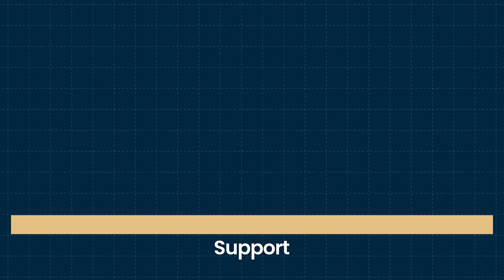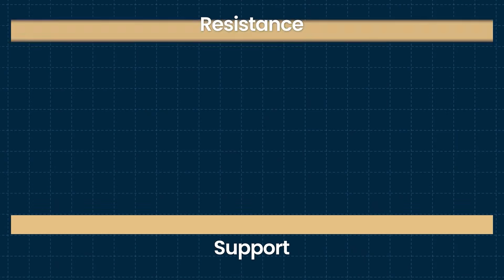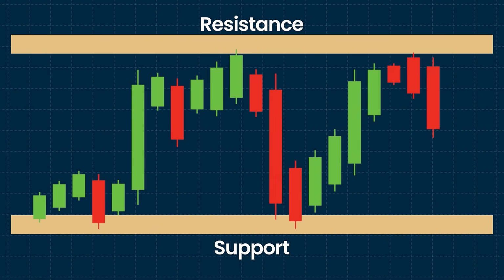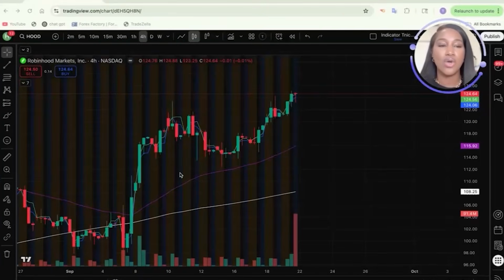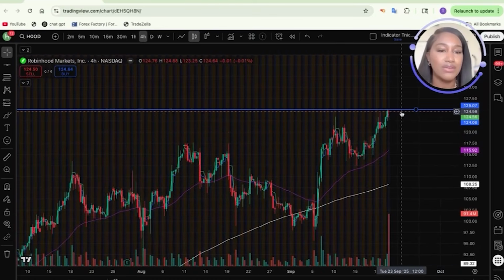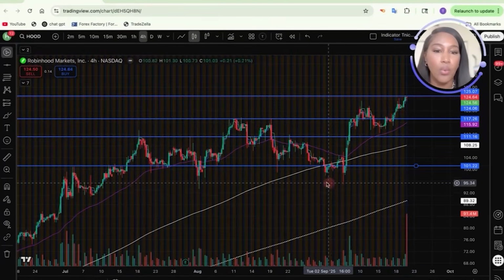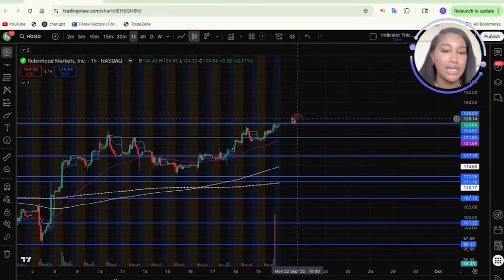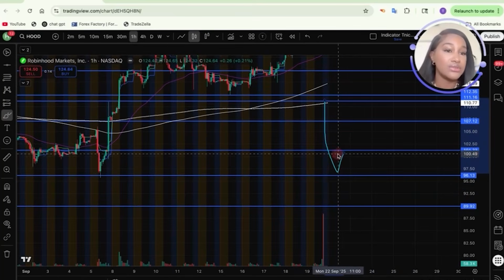Trading becomes easy after I did this!